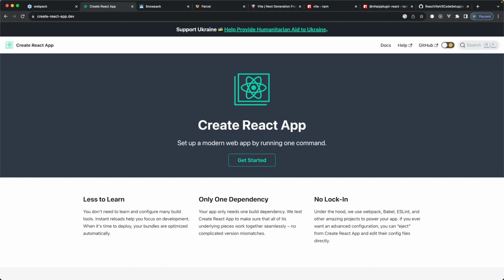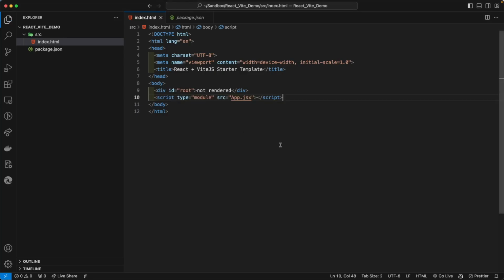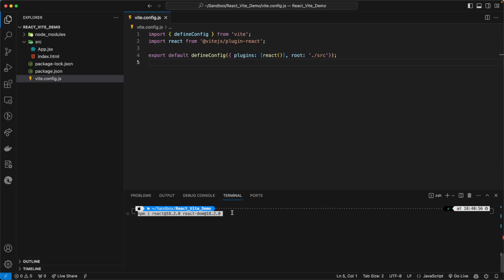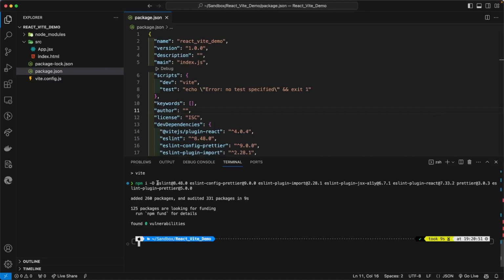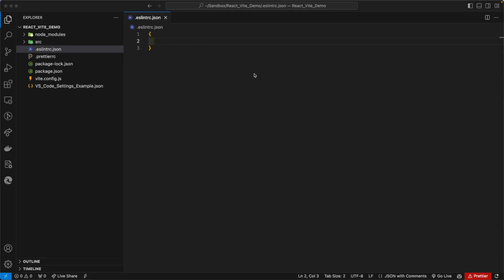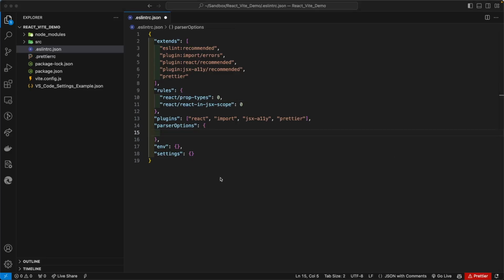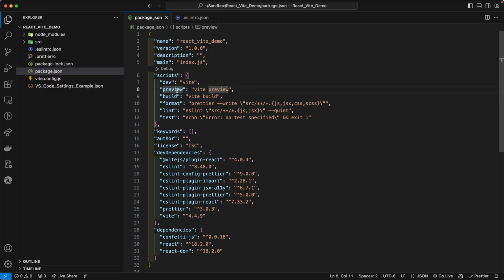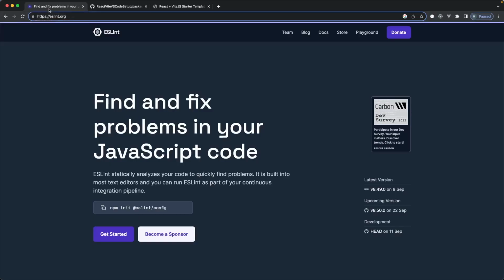Set Up Custom Vite 6 React + ESLint & Prettier Template: Update 2/2025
Yes, I know that Vite does provide its own CLI scaffolding, however it is bare bones.  This video is a demonstration of how you can roll up your own Vite template.  Here is a curated list of many Vite templates available for you

* Please add the VS Code ESLint extension by Microsoft and the Prettier extension by prettier.io * I forgot to mention this in the video.  Another thing I did not cover in the video is the `eslint-plugin-react-hooks` package, which enforces the rules of Hooks, This package is implemented in the `eslintrc.json` file, in the "extends" array, as `"plugin:react-hooks/recommended"`.

Timestamps:
00:00 Start
00:23 Vite versus stand-alone Webpack
00:39 Vite versus Create-React-App CLI
1:00 Vite versus Snowpack
1:13 Vite versus Parcel
1:27 Intro to Vite
2:35 Tutorial Objective
3:57 Initiate an NPM project
4:28 Create index.html file
4:39 Install Vite NPM packages
6:54 Create vite.config.js file
9:56 Install React
10:40 Add "dev": "vite"  command to package.json
11:31 Add React component
13:27 Run Vite Dev Server from command line
14:09 Install ESLint and Prettier NPM dev dependencies
16:00 Create .eslintrc.json and .prettierrc files
16:55 VS Code Settings configuration
19:45 .eslintrc.json specifics
28:32 Add scripts commands to package.json file
30:27 Test Format NPM command
31:44 Test Lint NPM command
32:43 Test the app in the browser
33:23 Add tutorial Github repo
34:08 Closing statements

As of January 27th, 2025 I have updated Vite & React to their latest version.